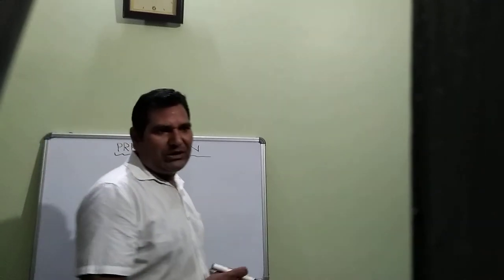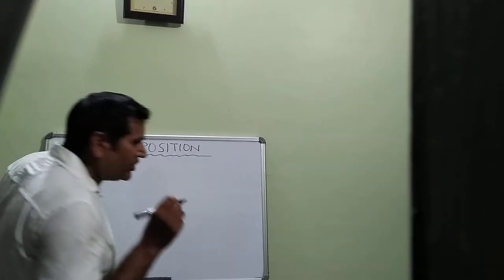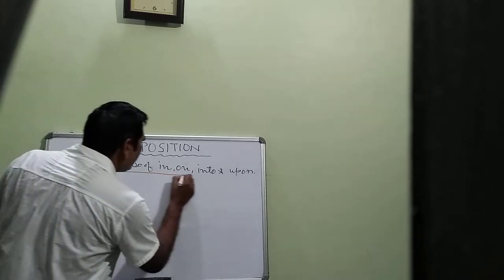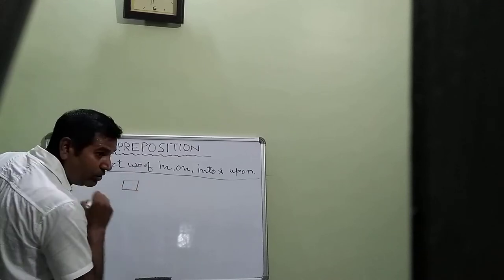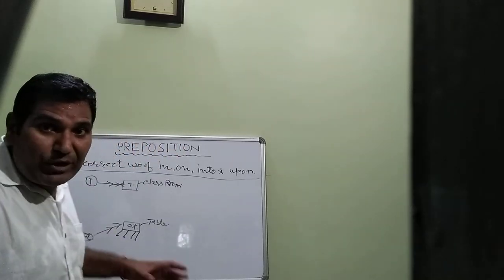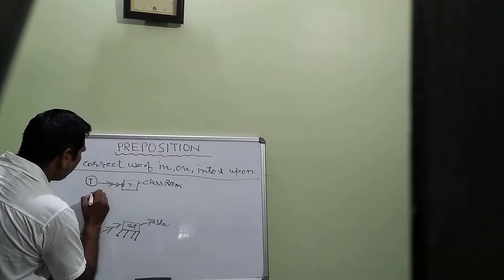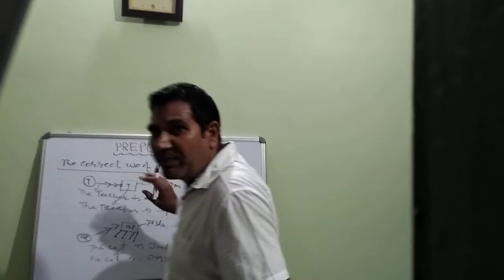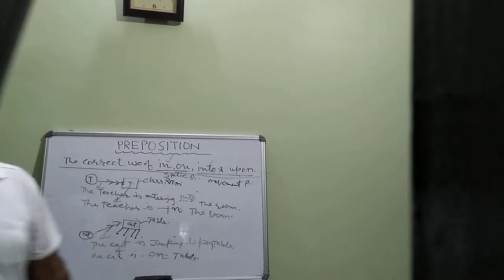PREPOSITIONS: in, on, into and upon ( Correct usage )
This video lecture makes learning of English Prepositions very easy for all the students starting from class 4th to B.A. 1st year.